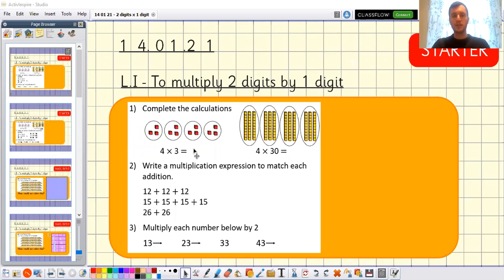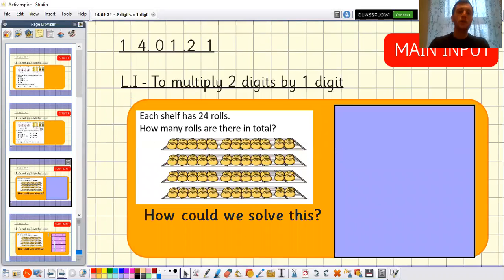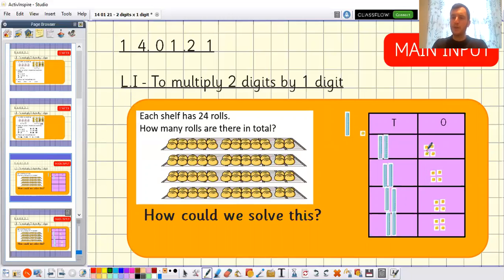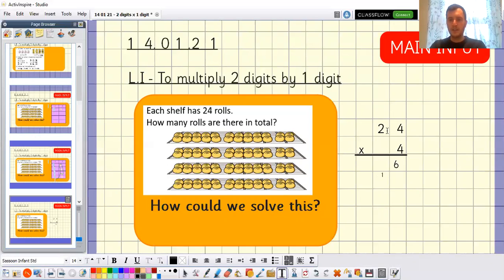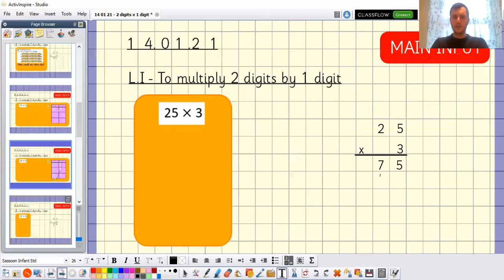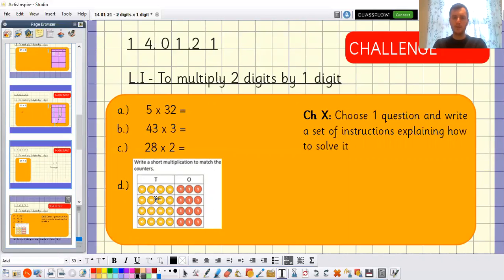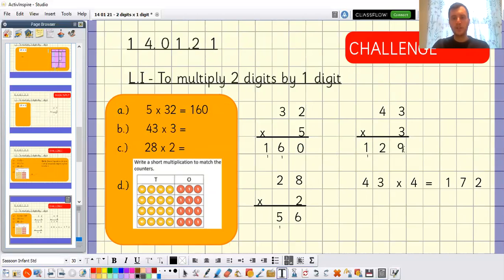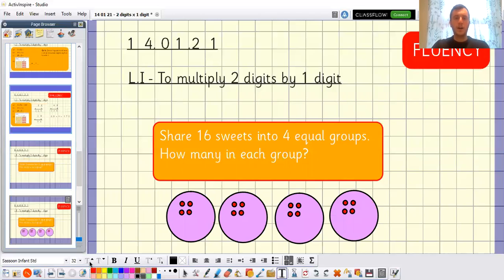Thursday 14th January 2021 - Year 3 - Maths